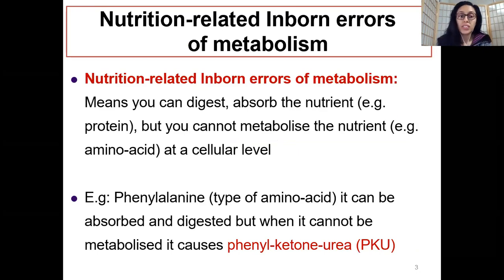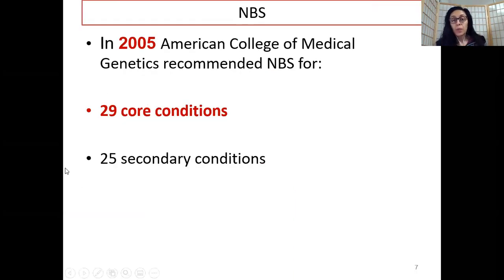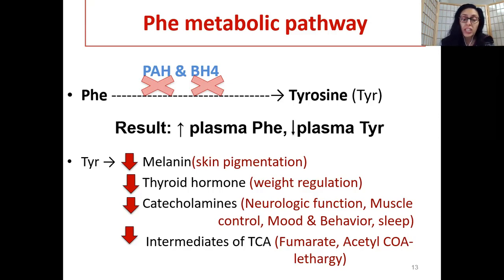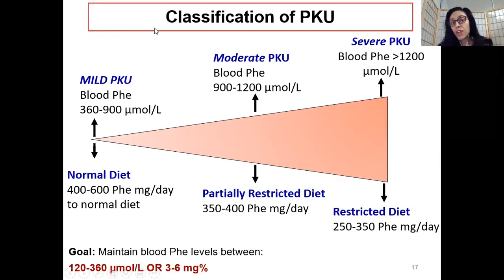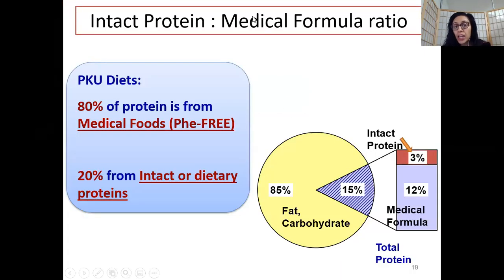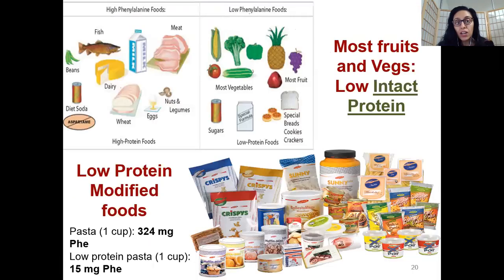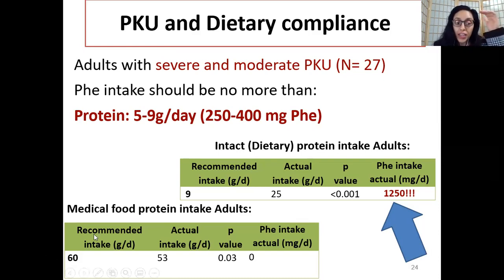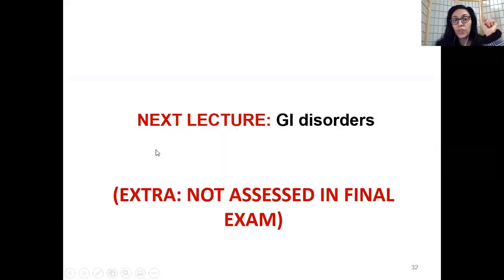Week 11 Lecture: PKU